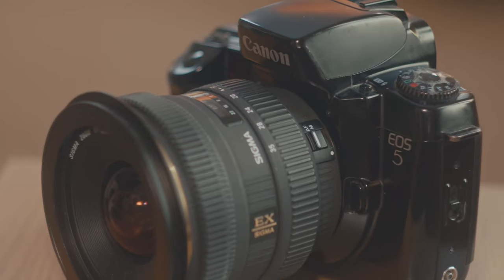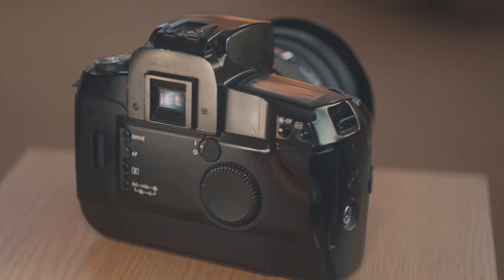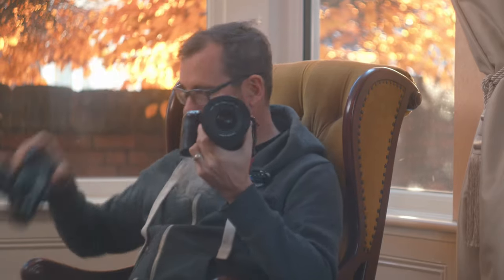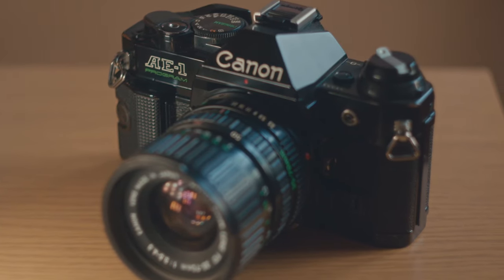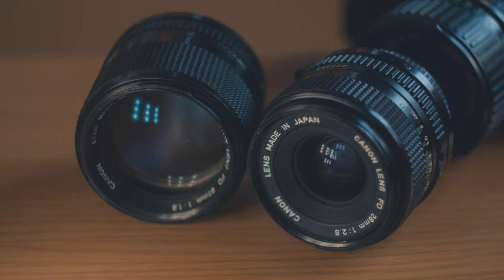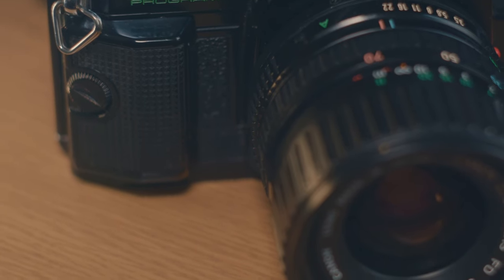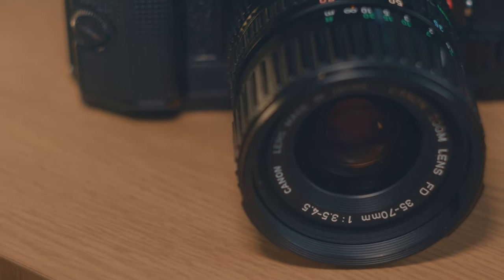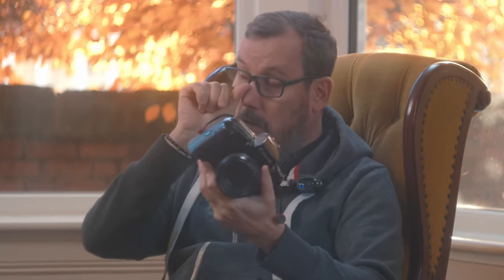Canon EOS 5 - an easy way into film photography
Getting into film photography doesn't need to be expensive if you already shoot digital.

The Canon EOS 5 is a wonderful camera with modern features to ease you in.

Music from Uppbeat (free for Creators!)